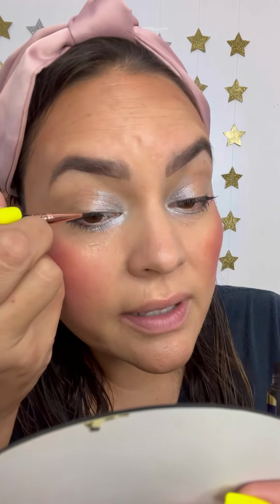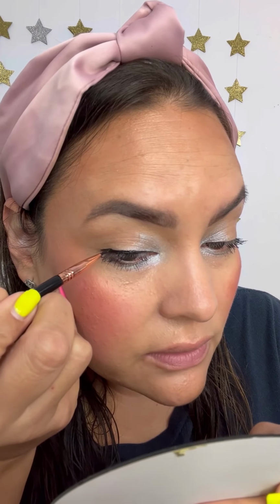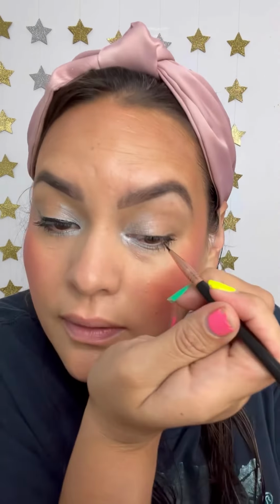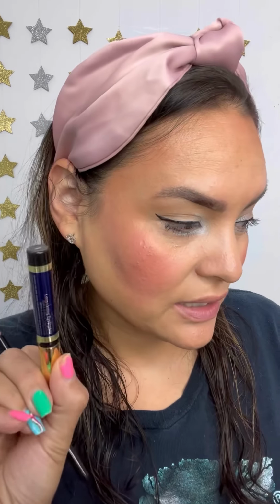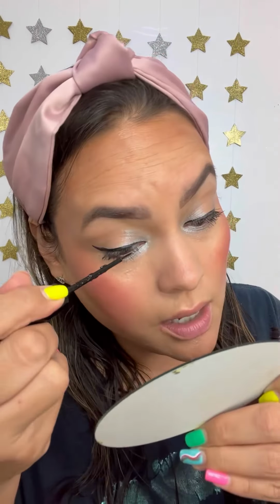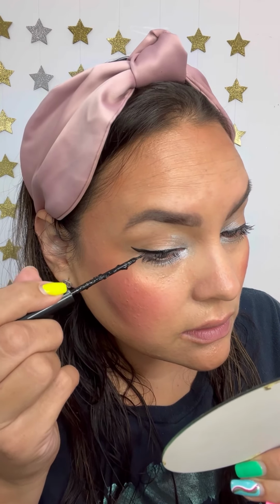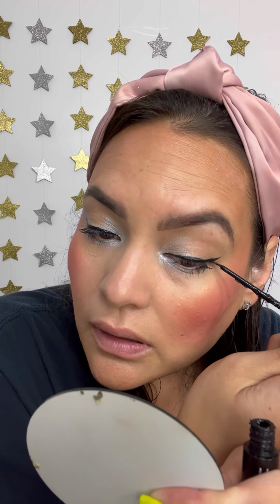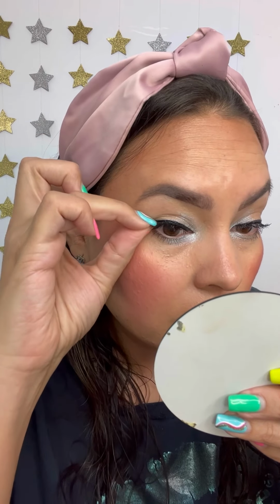How to create a winged liner using ShadowSense, SeneGence winged liner tutorial, Unreal Glamnetic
How to create a winged liner using ShadowSense, SeneGence winged liner tutorial

If you want to place a SeneGence order, visit my

Browse the digital catalog